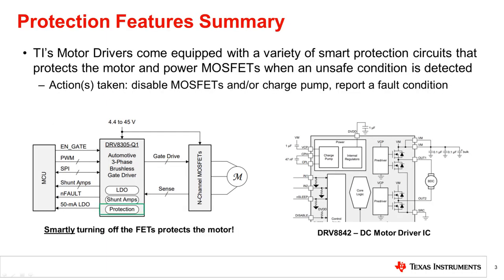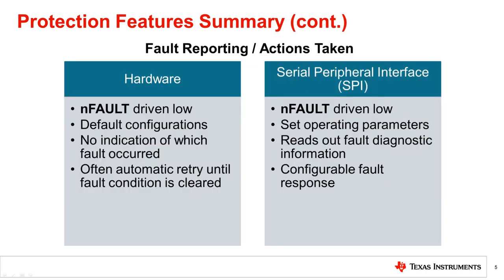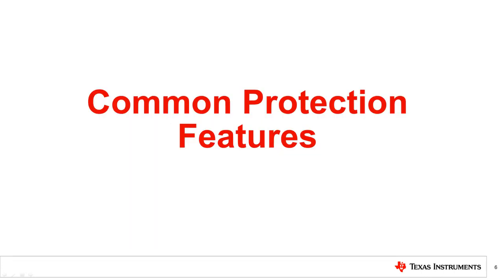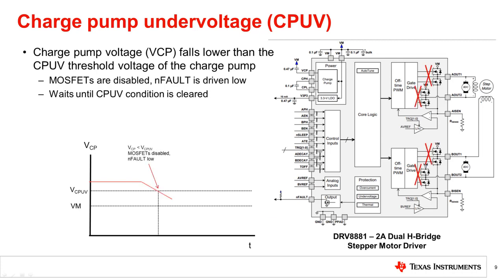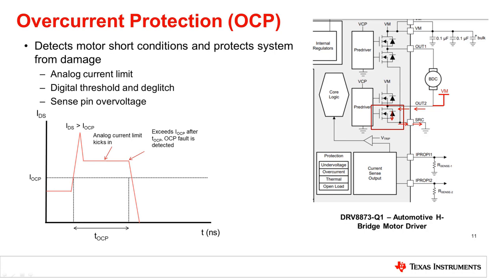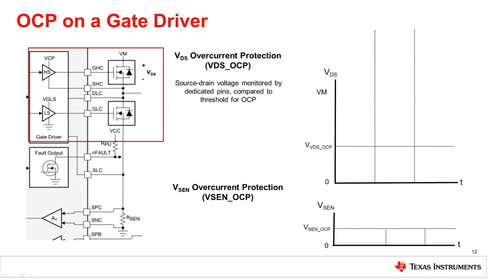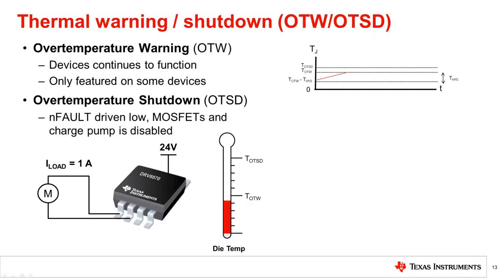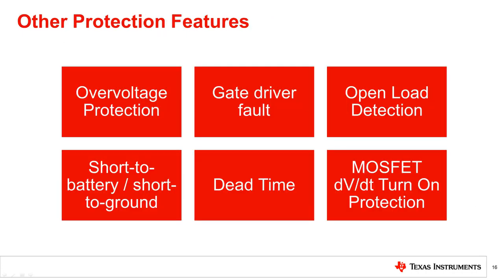Motor driver protection features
Search TI motor drivers, and find reference designs and other technical resources.

This video discusses overcurrent, undervoltage, thermal shutdown and other
protection features.

Ask questions and interact with the authors in the TI Motor Drivers Forum on the TI E2E™ Community.